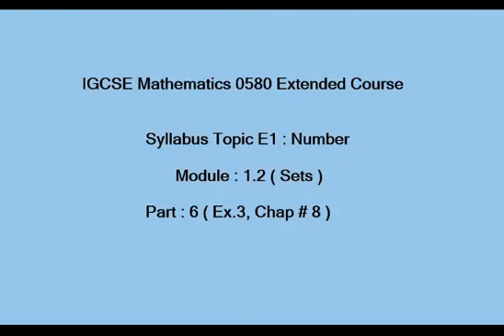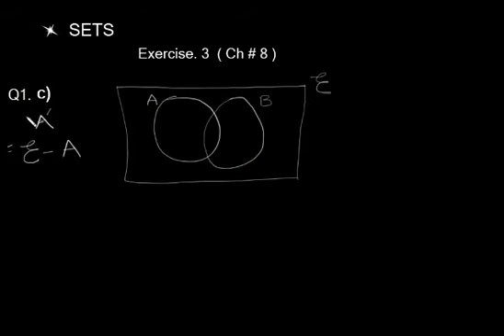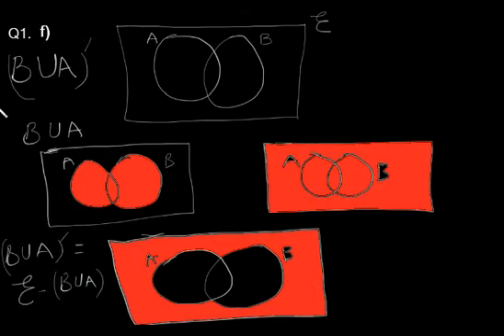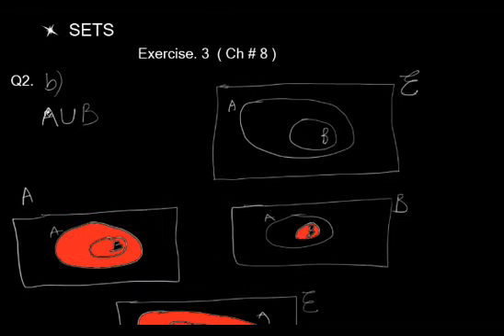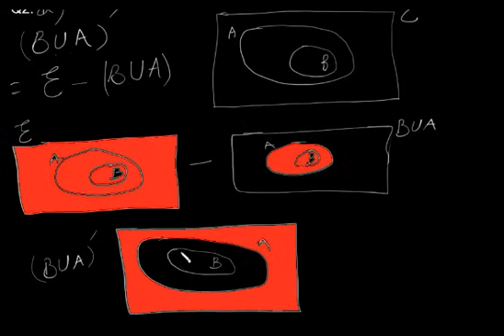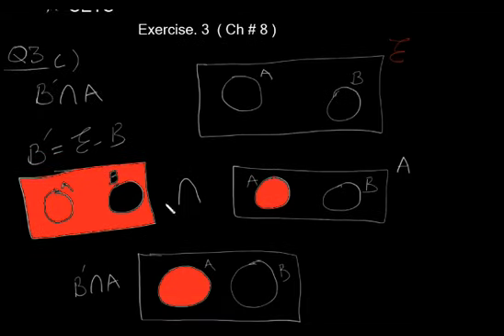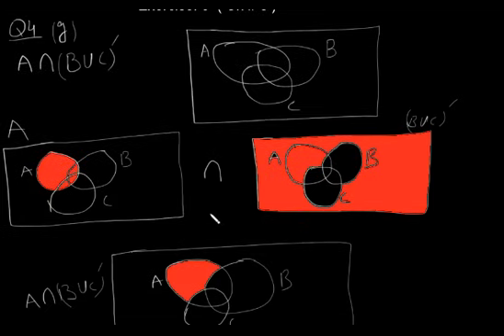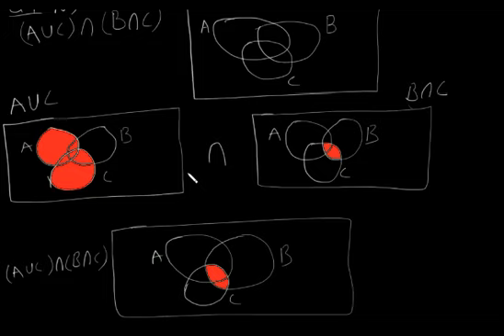Sets IGCSE Mathematics, E1.2 ( Part 6 ) (Ex.3, Q 1 to 4, Chap#8) )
IGCSE Mathematics Sets, Extended Syllabus topic E1.2 ( part 6 ) (Ex.3, Q 1 to 4, Chap#8) )
In this video we will solve Exercise 2(Q 6 ) of chapter# 8. In these questions we will learn more complex Venn diagram related to three sets and their intersection, union and complement .